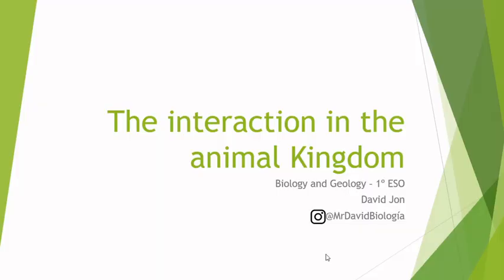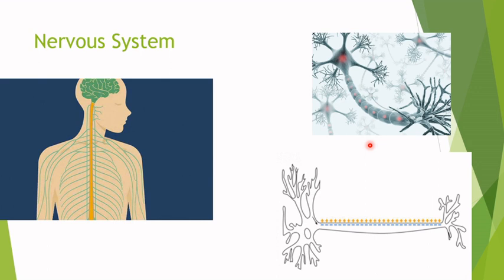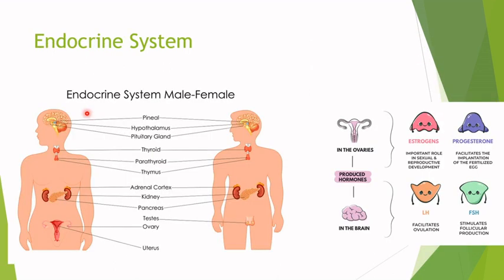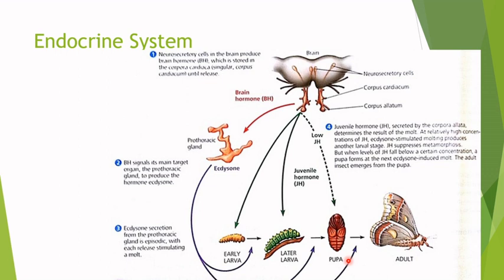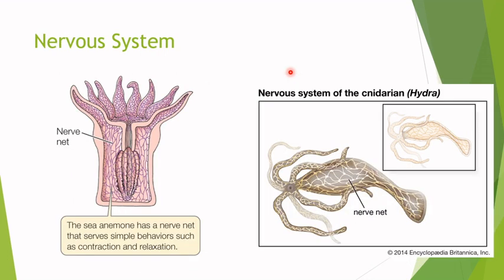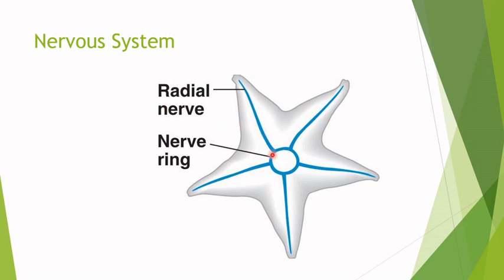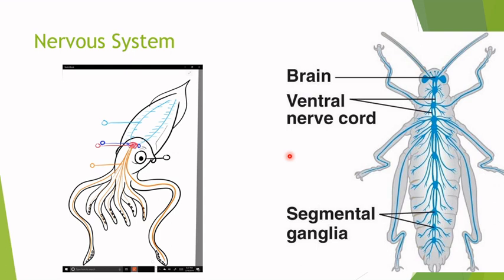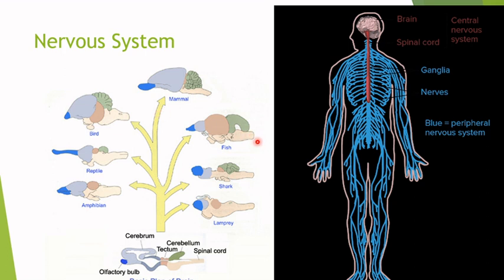Systems of Coordination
Today we will talk about the second part of the interaction function in animals, the coordination.